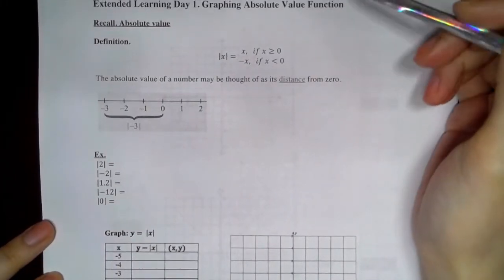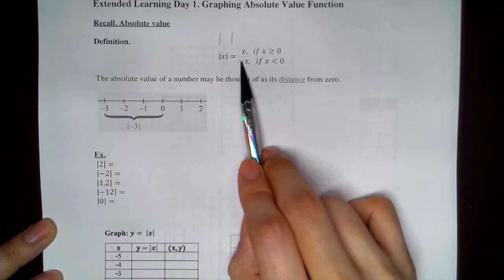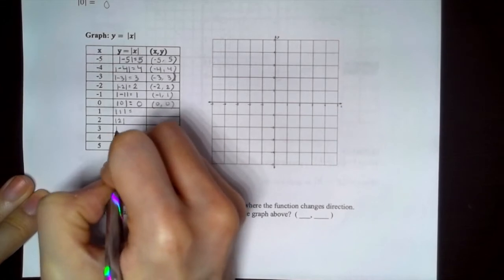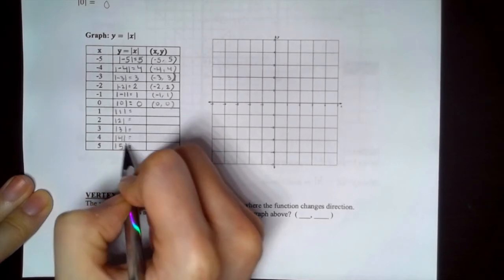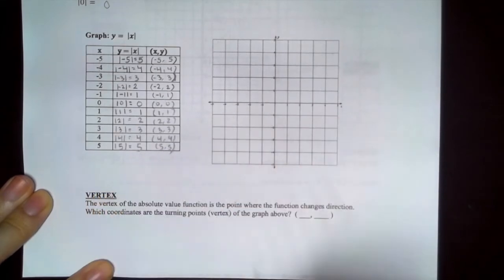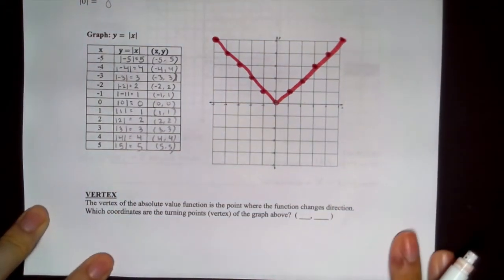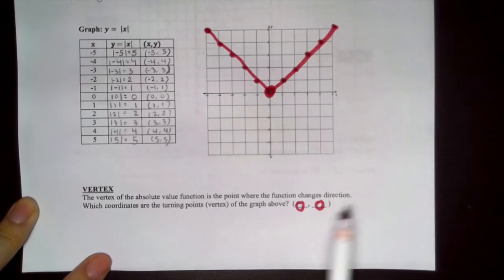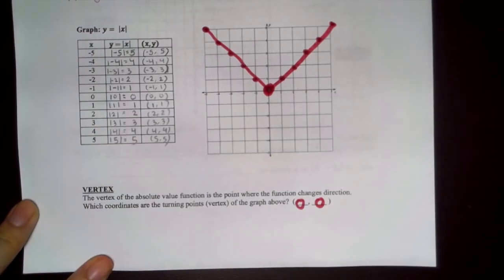3/17 Advanced algebra1 part 1